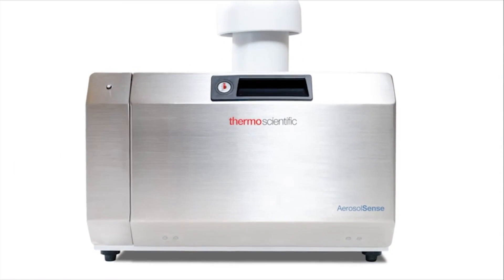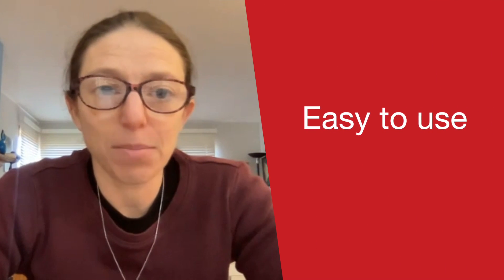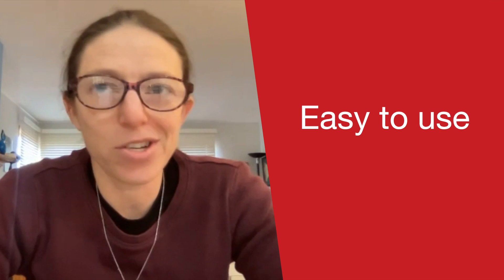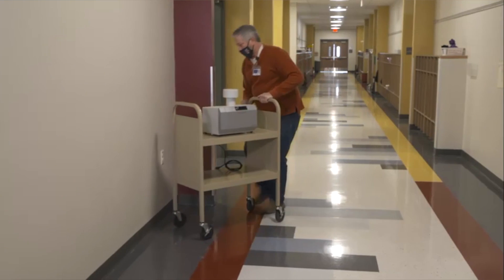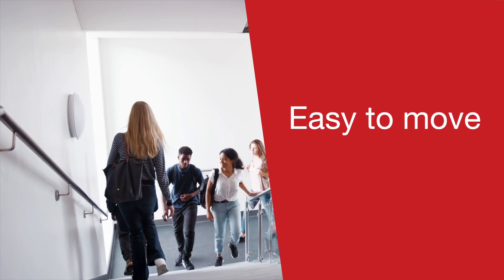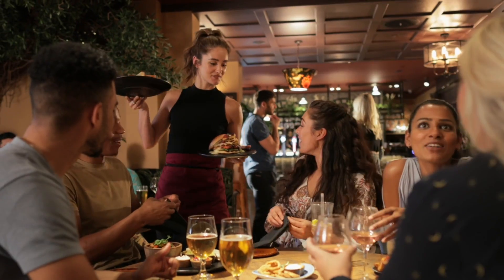AerosolSense Sampler research at University of Wisconsin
What if there was a method to accurately identify airborne viruses in high traffic facilities? Our AerosolSense Sampler™ does exactly that, and has been validated in schools, athletic venues, hospitals – you name it! Listen to Professor Shelby O'Connor at University of Wisconsin.